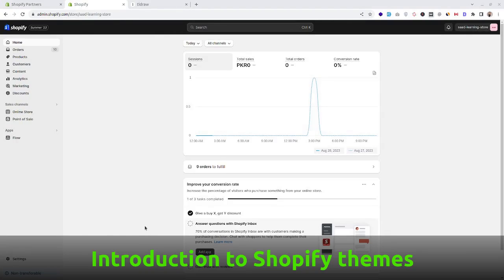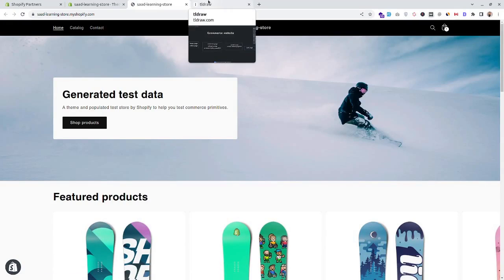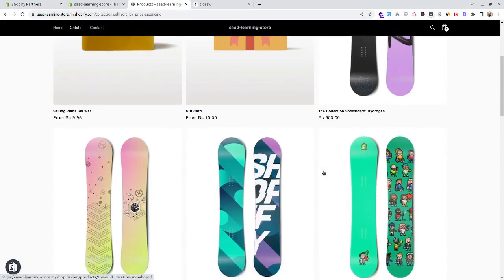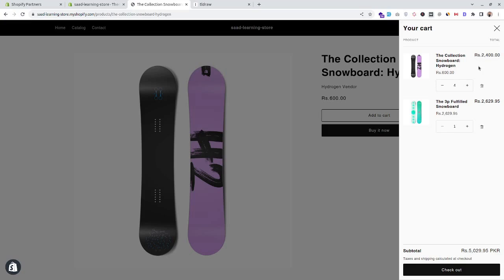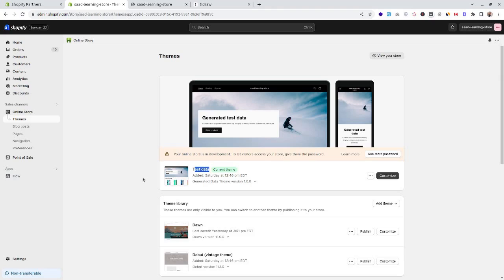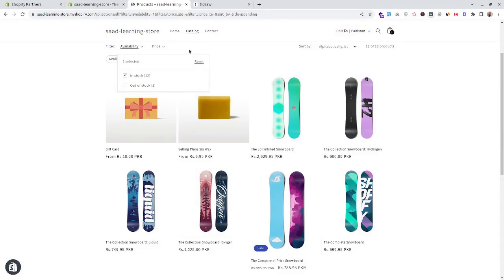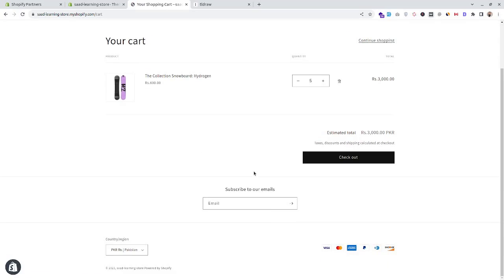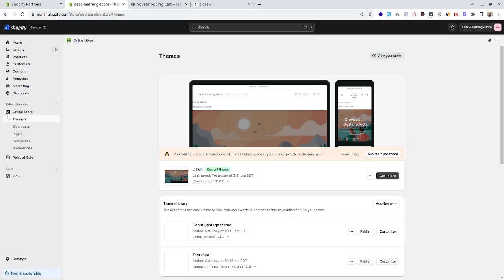What is Shopify Theme | An Introduction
In this video, we will explore what is a Shopify theme.

Topics:
0:00 Introduction
0:28 Frontend of Shopify store (Test data theme)
2:44 Frontend of Shopify store (Dawn theme)